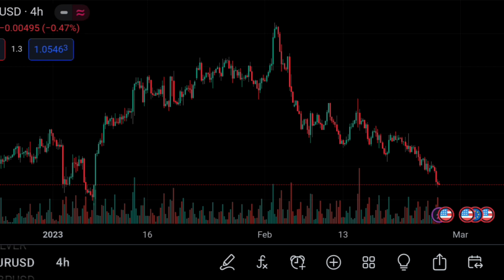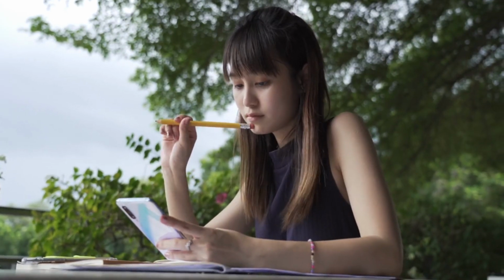Uncovering the Hidden Power of NFP News Trading!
This video explains everything about NFP and what NFP is and how it works, and it teaches traders about the condition of NFP and the risks involved with trading the NFP.this video is tailor made to suit all types of traders form beginners, intermediate and all the way to professional traders and is promised to provide valuable knowledge to those who watch it#news NPF NON-FARM PAYROLL NEWS TRADING STRATEGY